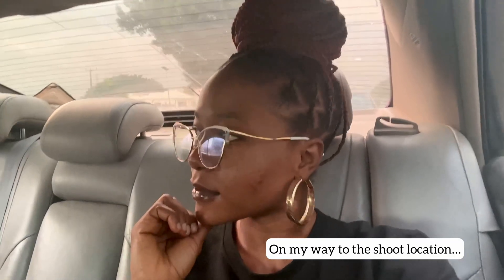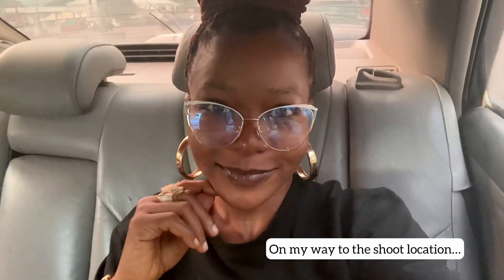Come style an INTER-RACIAL Couple with me!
Inter-racial marriages are always going to be beautiful because it allows for a blend of cultures and as a FASHION STYLIST, I get to depict that while styling my couple-clients.

It wasn’t any different in the case of Judith and David. For the most part, you can see/say that we succeeded in turning David to a Nigerian, not just a Nigerian groom. We did one Western look & three other Nigerian looks. We can’t wait to show you their wedding looks come next month! So turn on your post-notifications and watch this space!